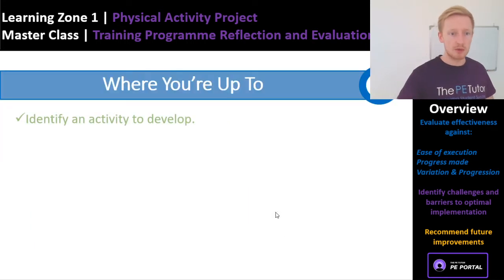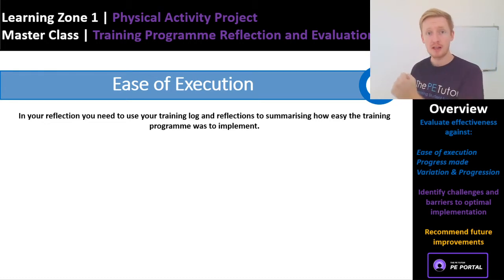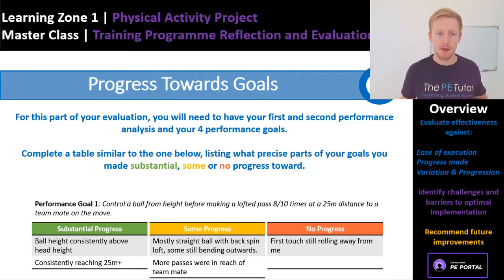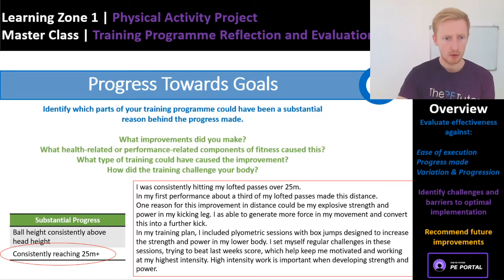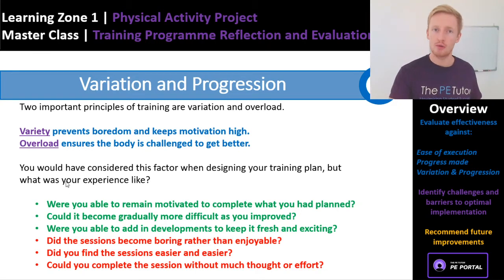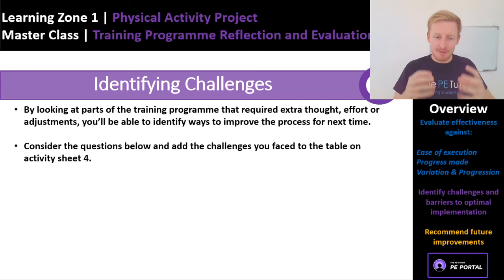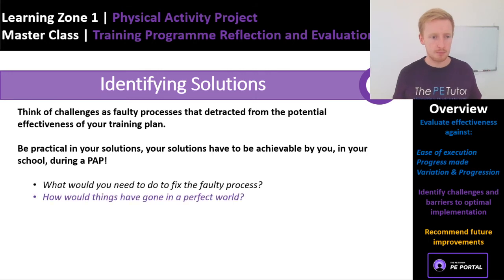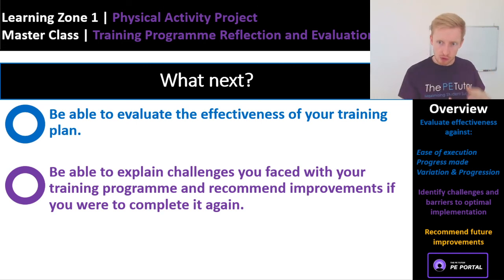How to reflect on a training programme